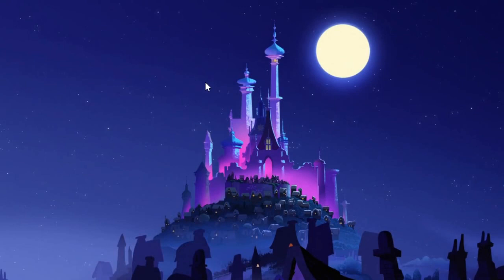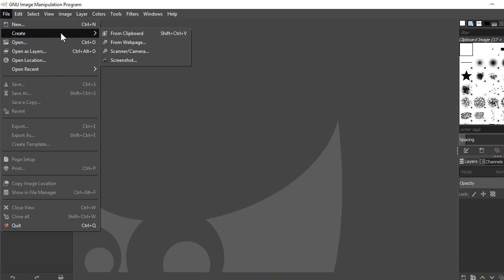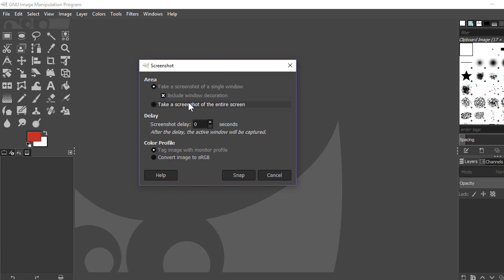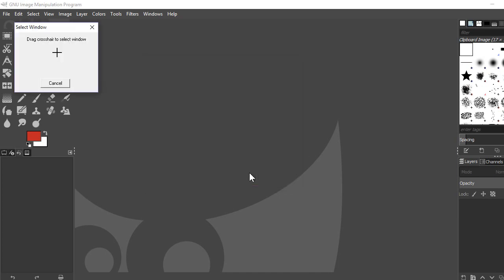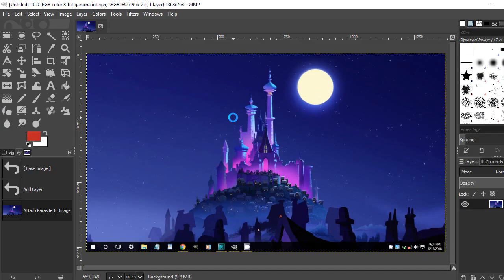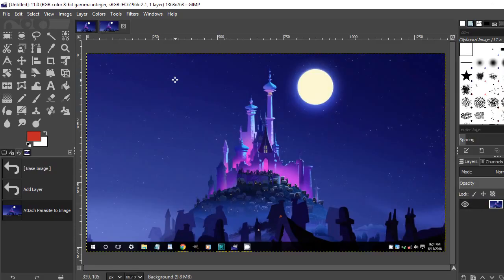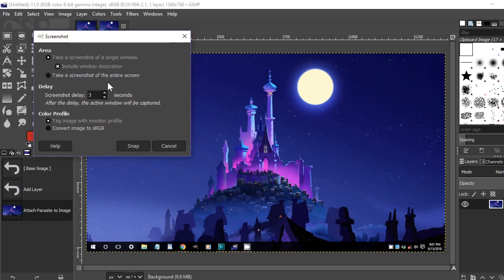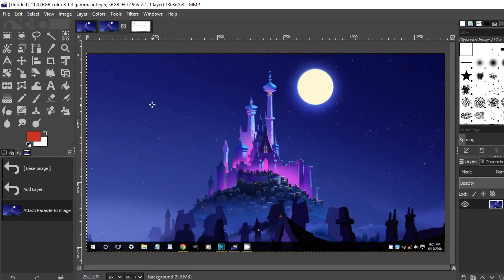How to Capture Windows Screen with GIMP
◾ Gimp - GNU Image Manipulation Program, is a great image editor and one of its great feature is you can take screenshot of your windows with it. This video is all about that. The information provided in this video may help you better understanding the mentioned gimp feature.

"if you're doing something which is not allowed, don't tell anybody you're doing it."